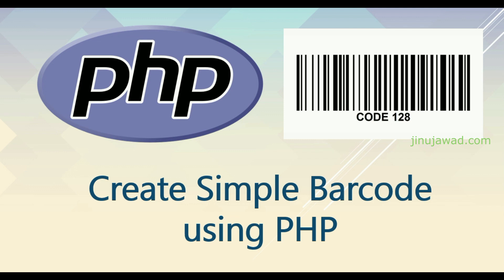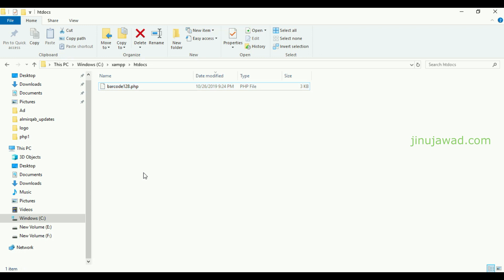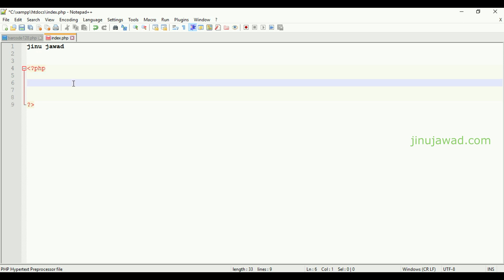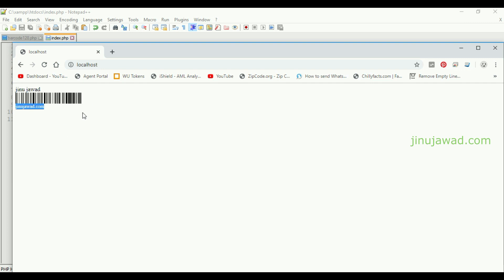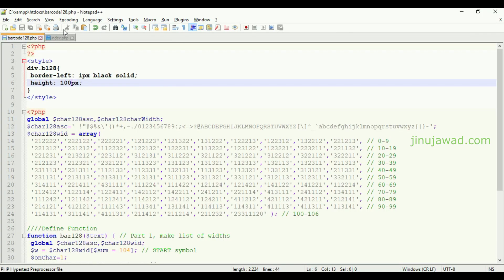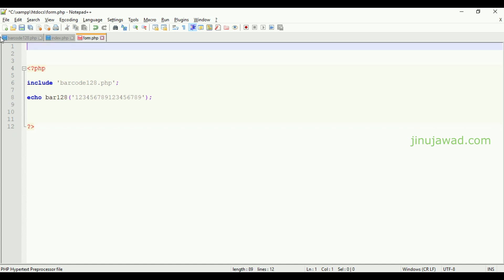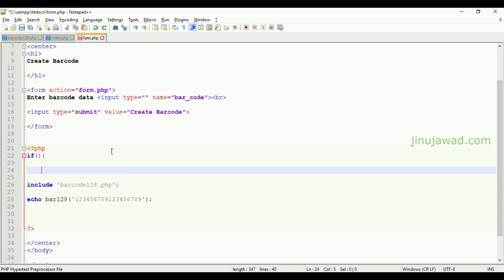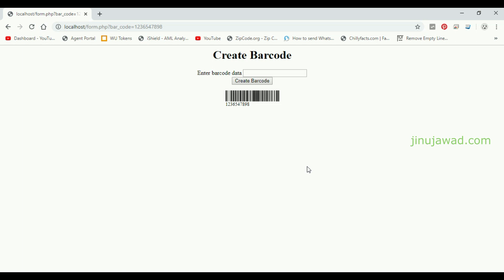Create Simple Barcode using PHP